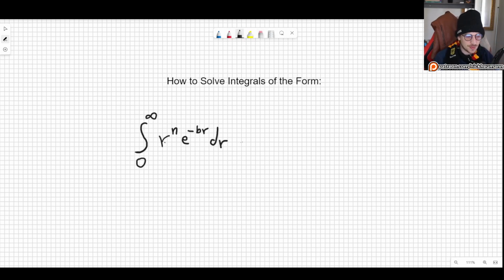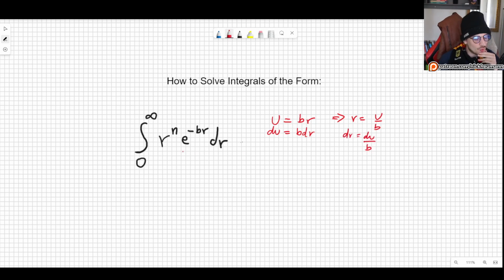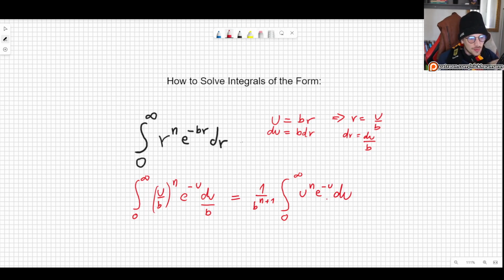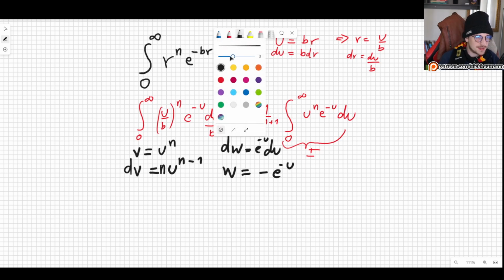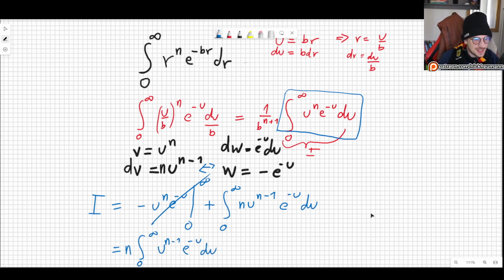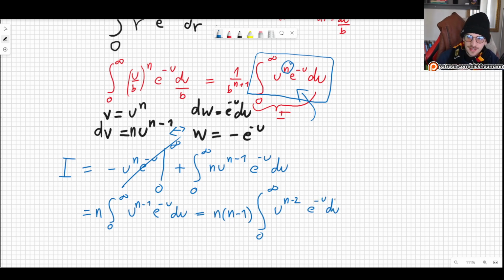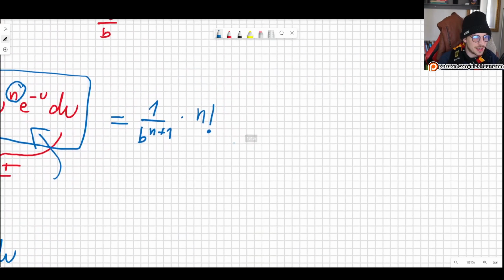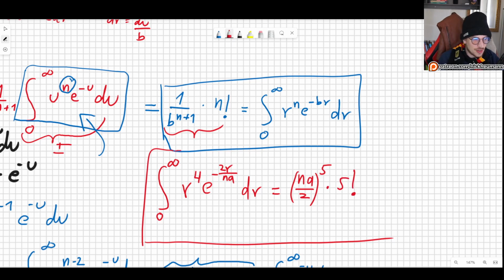The Integral You HAVE TO KNOW to MASTER Quantum Mechanics!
This integral pops up extremely often in quantum mechanics, and it is imperative to know how to solve it in any of its forms!

00:00 Introducing the integral
01:30 Using substitution
03.38 Integrating by parts many times
09:20 Result and an example